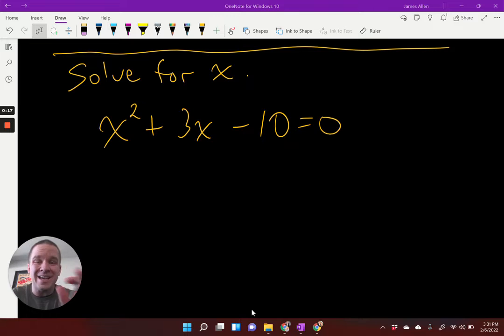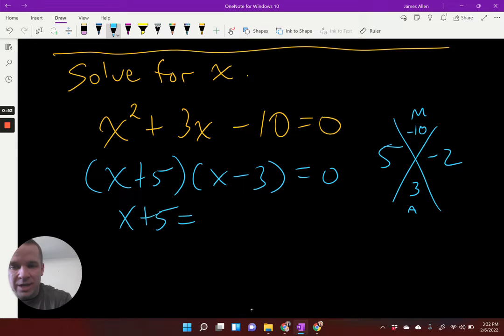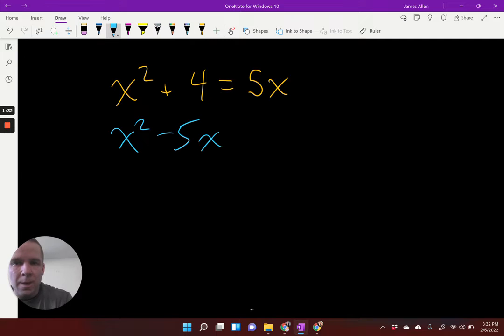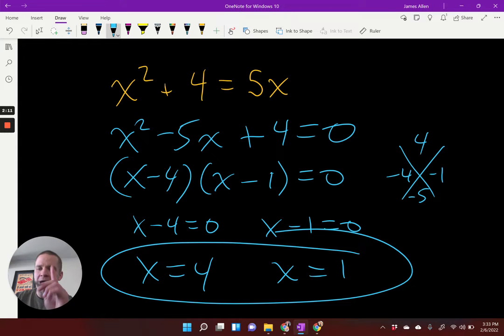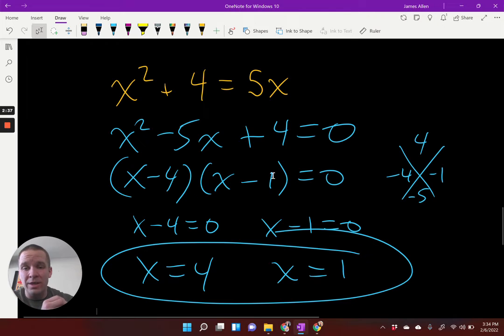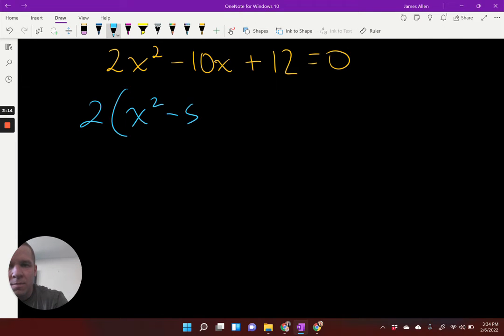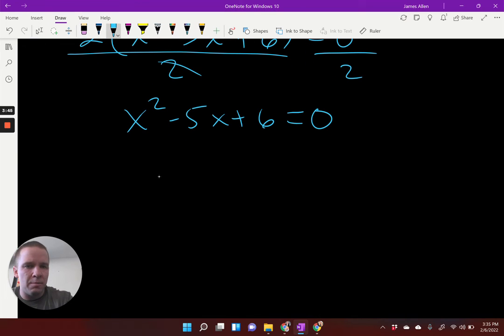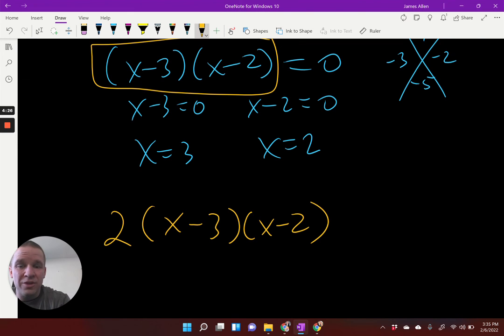Factoring a Trinomial with Leading Coefficient One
AM method, reverse foil, factoring with lead coefficient 1